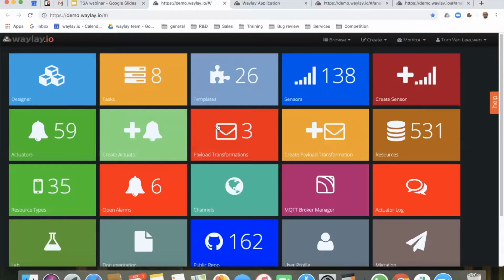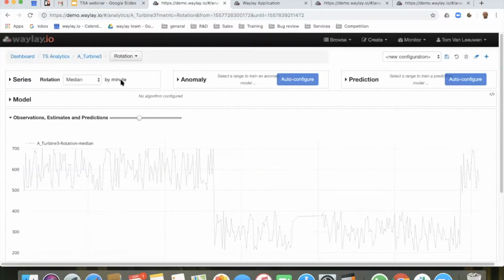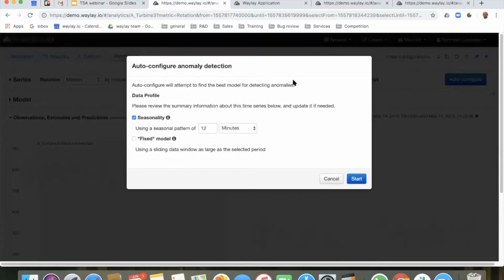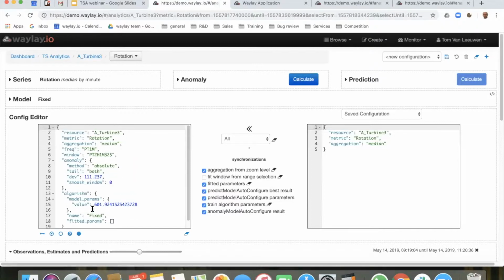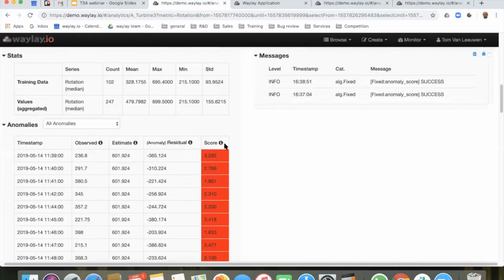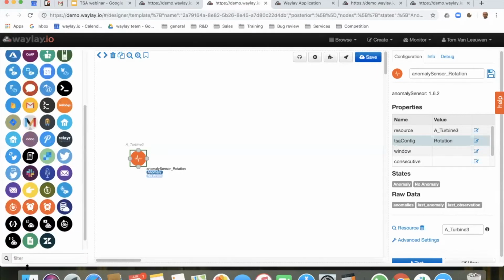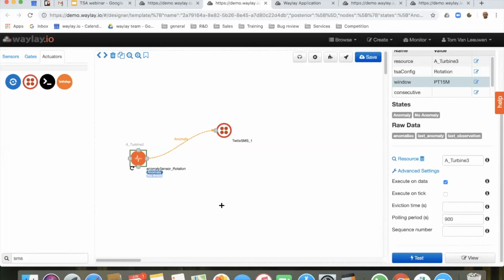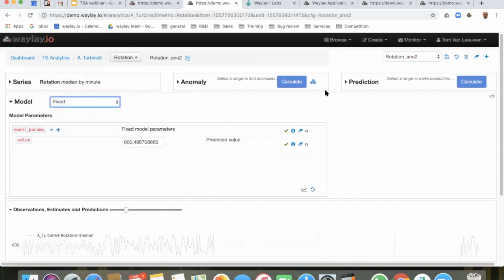Waylay Analytics: How to create an anomaly detection model (10min)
A short step-by-step video guide to training and configuring an anomaly detection model on historical IoT data then deploying it in production on real time IoT data.

Done with Waylay TSA.